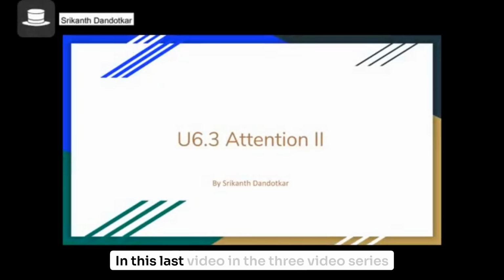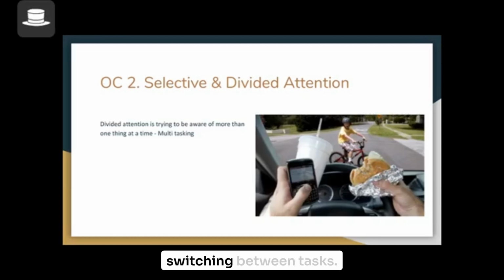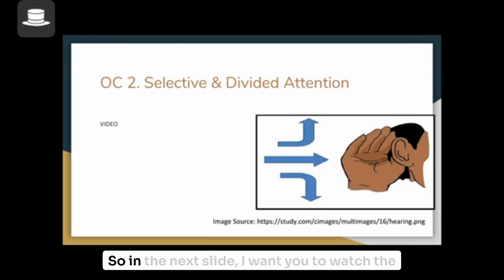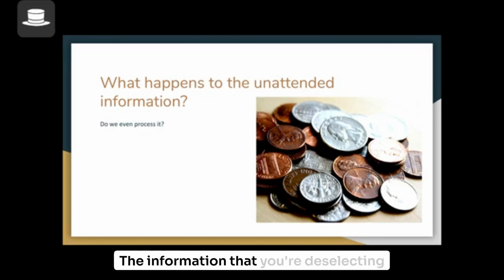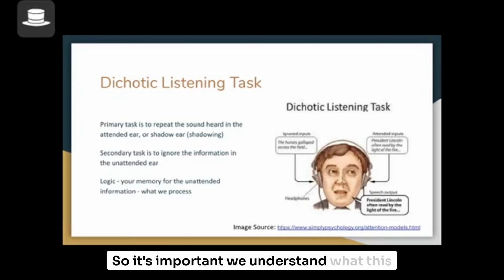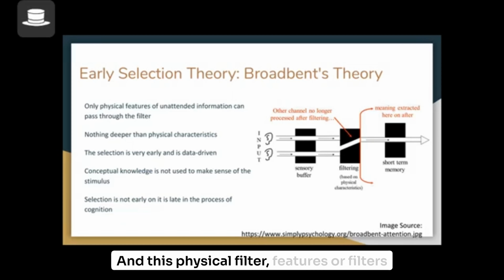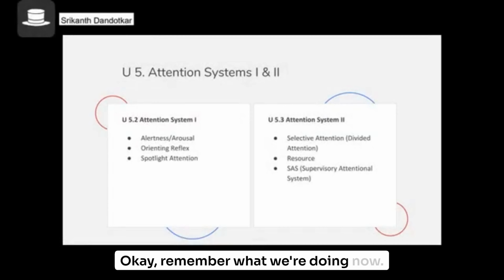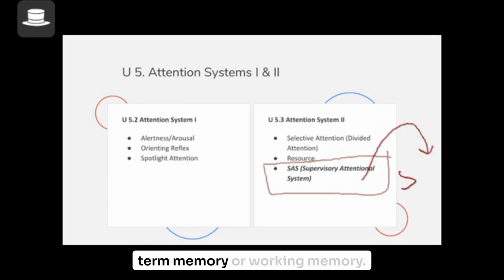U6 3 System II Attention